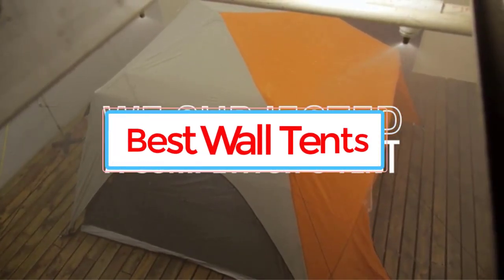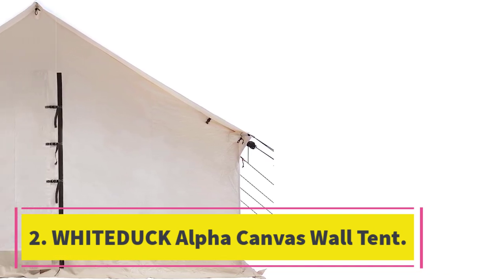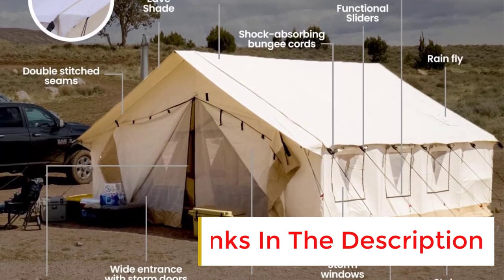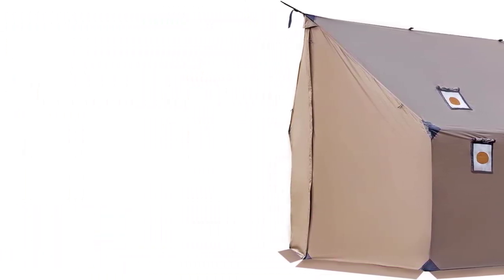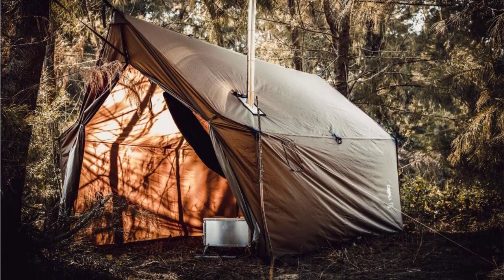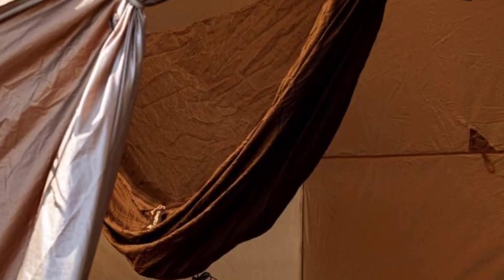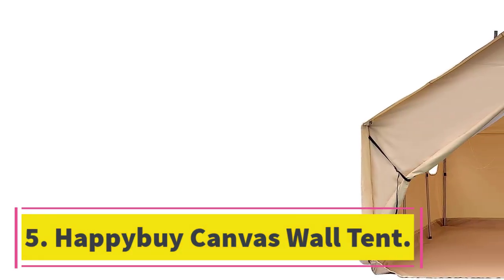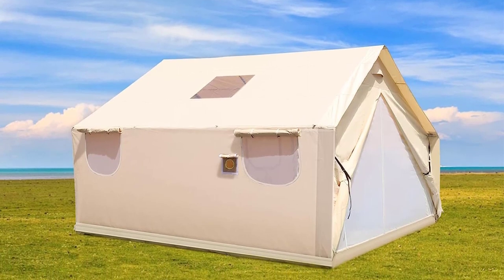✅Top 5 Best Wall Tents Of 2023 - Canvas Outfitter Tents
1. Elk Mountain Tents.

2. WHITEDUCK Alpha Canvas Wall Tent.

3. Tegimen Hammock 1-4 Person Hot Tent.

4. Guide Gear 10x12' Canvas Wall Tent.

5. Happybuy Canvas Wall Tent .

Looking for a traditionally styled family wall tent with the perfect combo of comfort and quality?

We’ve just finished field testing 23 of the very best wall tents available on the market for 2023 and our comprehensive review covers absolutely everything you need to know.

In this video, we listed the Best Wall Tents.

best wall tents for hunting, best wall tents with stove, best wall tents for winter, wall tent, off grid, off grid living